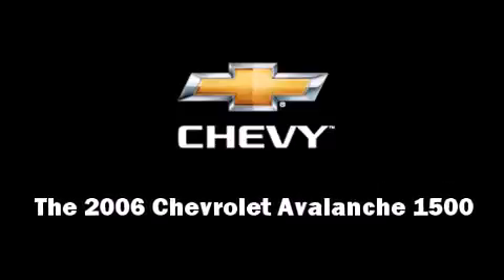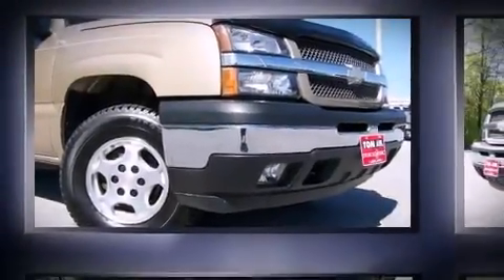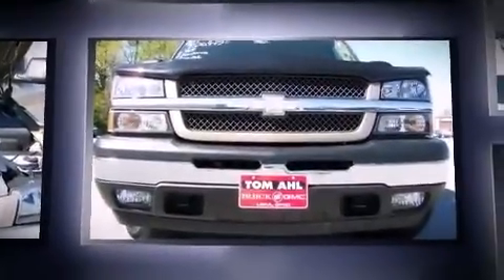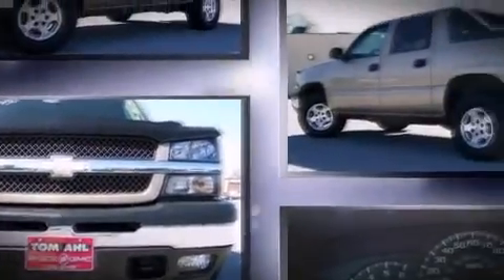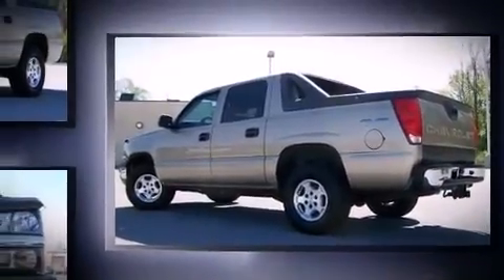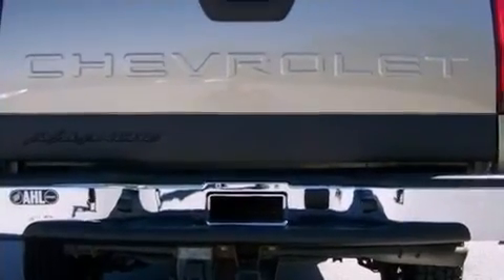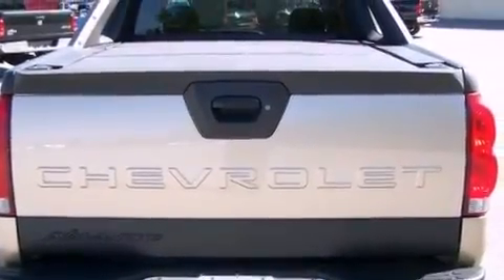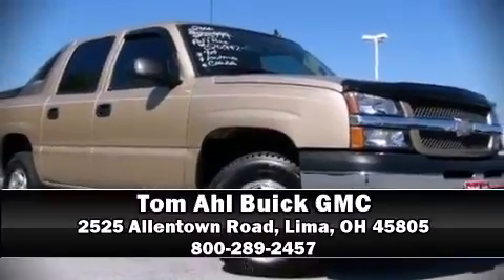2006 Chevrolet Avalanche 1500 Truck Short Crew Cab in Lima, OH 45805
Introducing the 2006 Chevrolet Avalanche 1500. It features four-wheel drive capabilities, a durable automatic transmission, and a powerful 8 cylinder engine. It's equipped with tons of terrific amenities, but it won't break your budget. Such as remote keyless entry, a rear step bumper, front dual-zone air conditioning, fully automatic headlights, tilt steering wheel, a tonneau cover, cruise control, and much more. Premium sound drives 6 speakers, providing you and your passengers a sensational audio experience. Chevrolet also prioritized safety and security with features such as: dual front impact airbags with occupant sensing airbag, traction control, a panic alarm, OnStar, and 4 wheel disc brakes with ABS. For added security, Dynamic Stability Control supplements the drivetrain. It also arrives with a Carfax history report, providing you peace of mind with detailed information. We have a skilled and knowledgable sales staff with many years of experience satisfying our customers needs. We'd be happy to answer any questions that you may have.